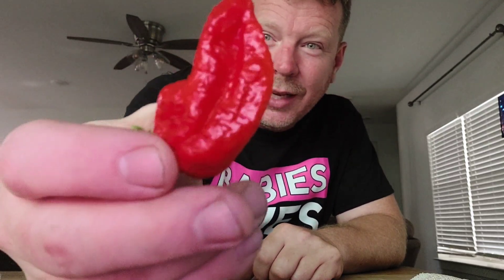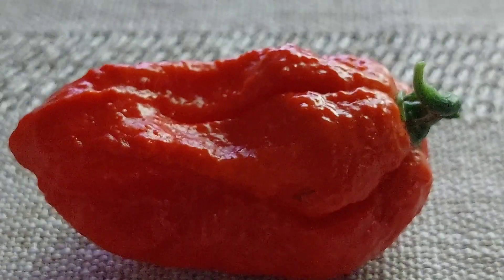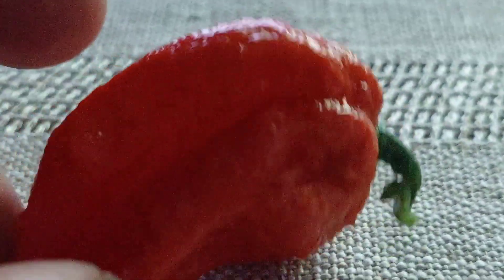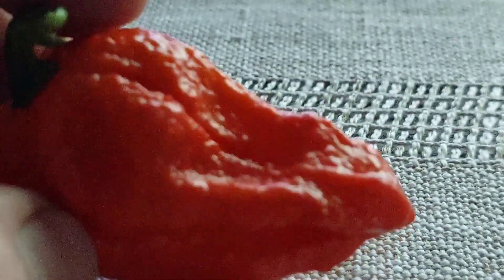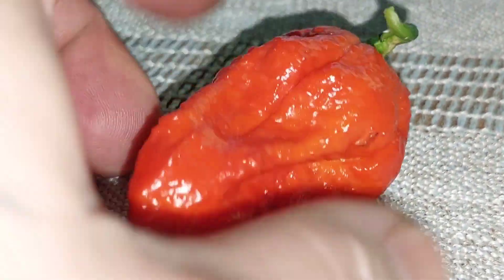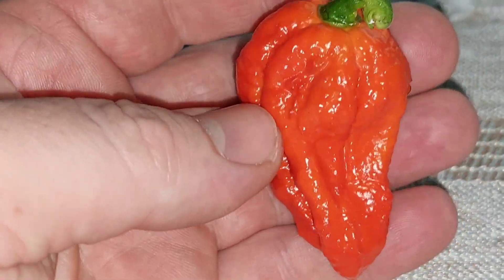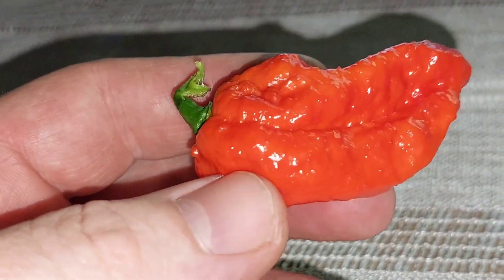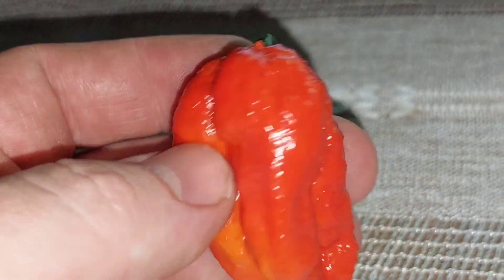The "Most" Pepper? New World's Hottest Pepper?